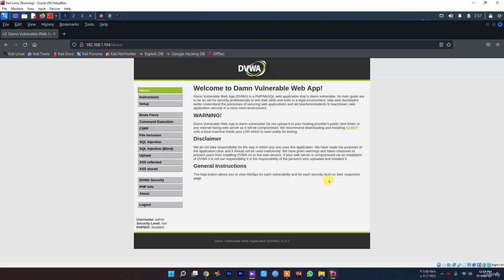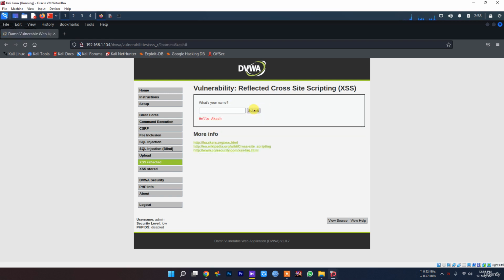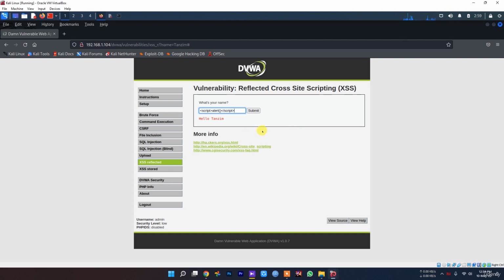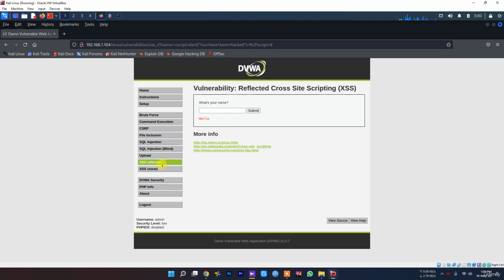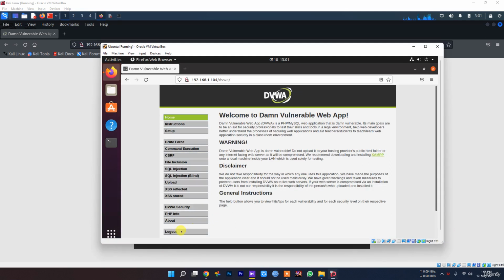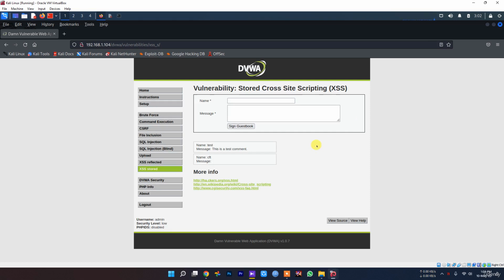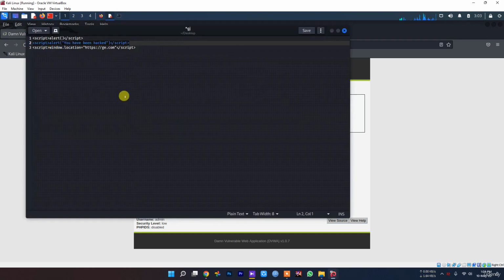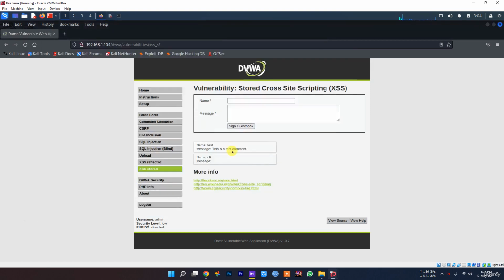#63 Using Best Kali linux tools for Passive Information Gathering